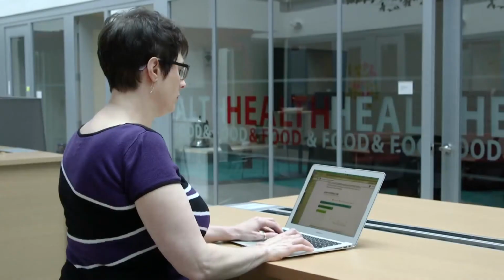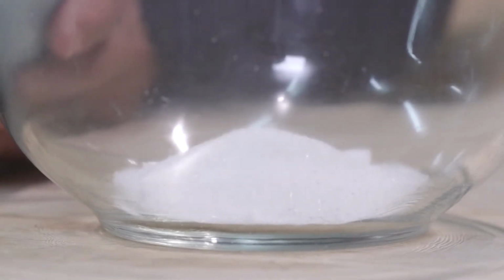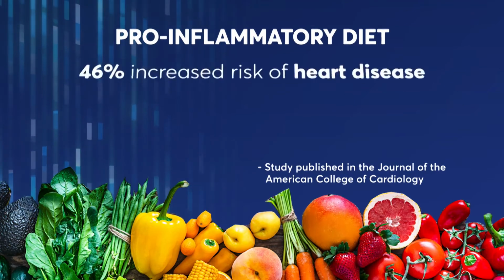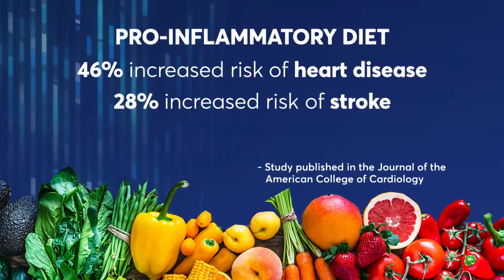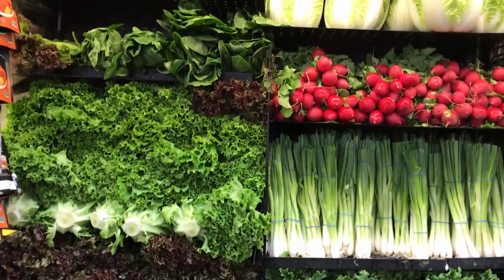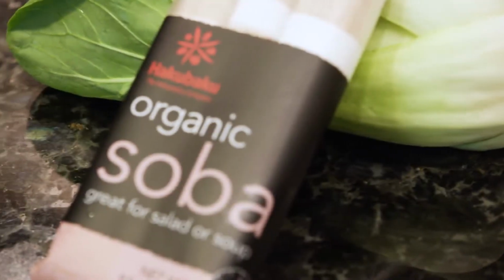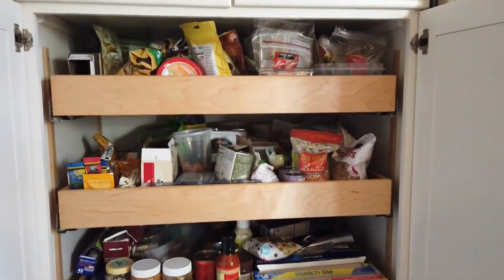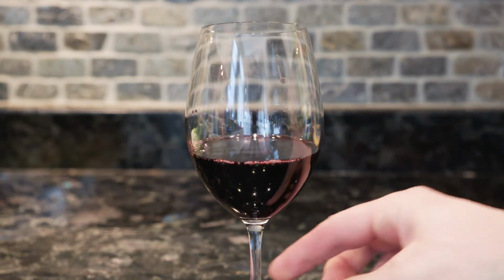Anti-inflammatory diet tips to try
A new study shows a strong association between long-term diets and chronic inflammation, which researchers say can be one of the underlying causes of many health problems.